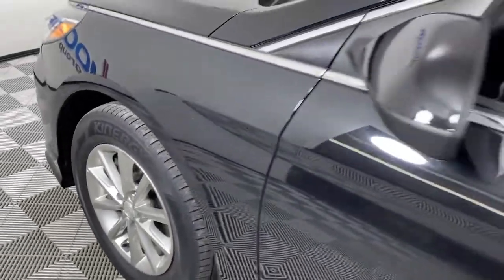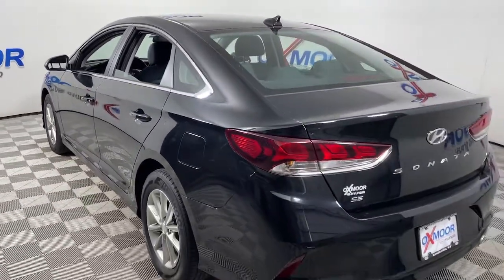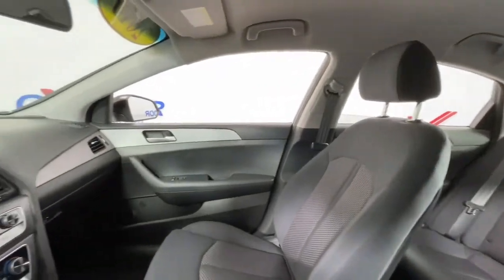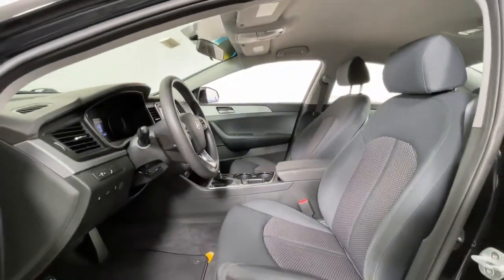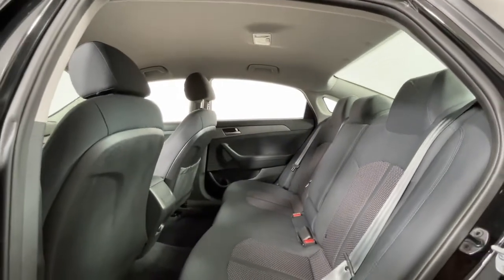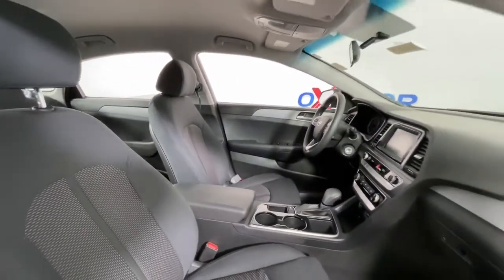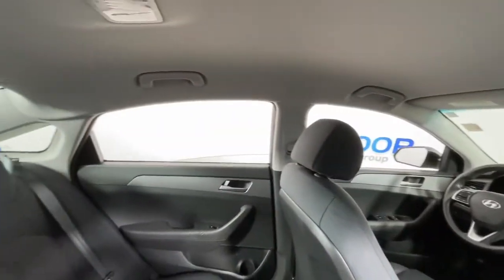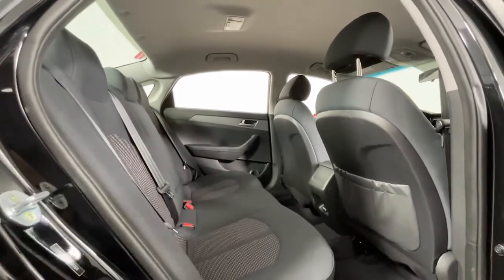2019 Hyundai Sonata at Oxmoor Hyundai | Louisville & Lexington, KY HU6963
Phantom Black Used 2019 Hyundai Sonata available in Louisville, Kentucky at Oxmoor Hyundai. Servicing the Lexington, Elizabethtown, KY, New Albany, IN, Jeffersonville, IN area.

Oxmoor Hyundai
8107 Shelbyville Rd

Hyundai Sonata SE Priced below KBB Fair Purchase Price! CARFAX One-Owner. ***THIS VEHICLE IS LOCATED AT OXMOOR HYUNDAI (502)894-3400***, Clean Carfax - 1 Owner, ***GREAT SERVICE HISTORY***, Sonata SE, Phantom Black, Black Cloth, ABS brakes, Apple CarPlay & Android Auto, Exterior Parking Camera Rear. Odometer is 11593 miles below market average! 6-Speed Automatic with Shiftronic 26/35 City/Highway MPGbrAwards:br  * 2019 KBB.com 10 Best Sedans Under $30,000   * 2019 KBB.com 10 Most Comfortable Cars Under $30,000